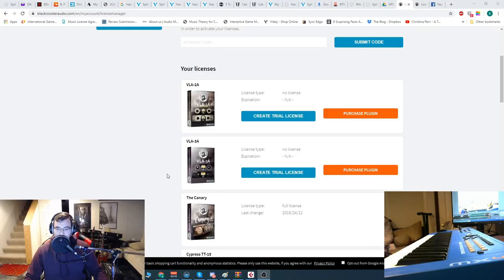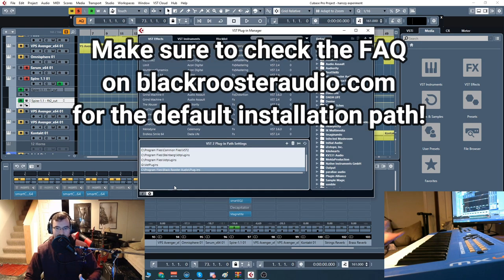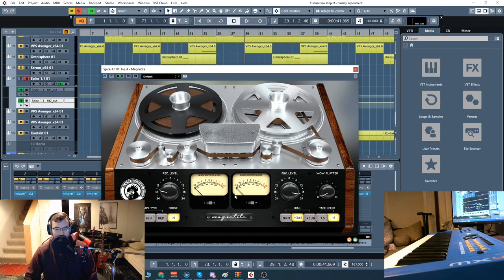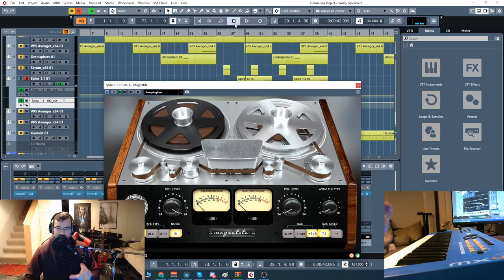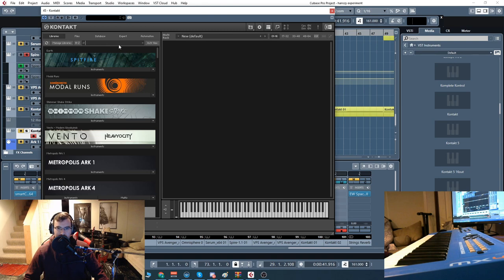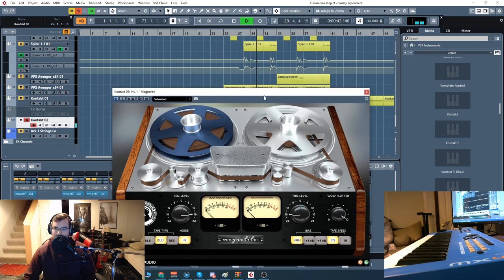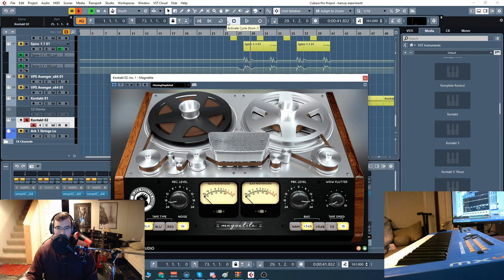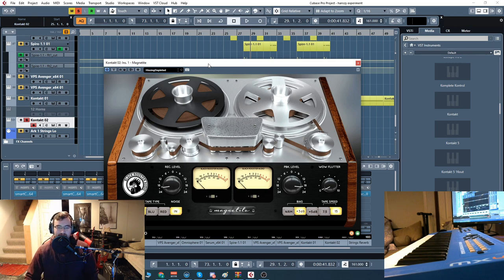Checking Out Magnetite by Black Rooster Audio!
We’re excited to bring this incredible plugin to the APD shop! I know there are a TON of saturation and distortion plugins on the market today, but I was really impressed with this one: the beautiful, warm, authentic sound was really amazing, giving the perfect boost and character to your sound without ever being harsh, digital, or adding to much color to the sound.